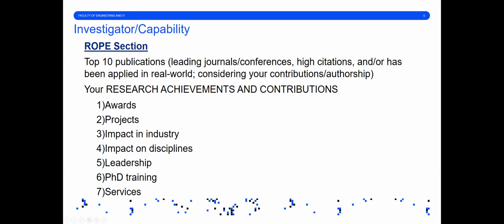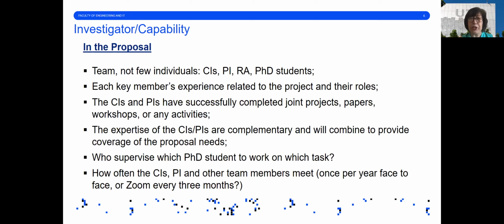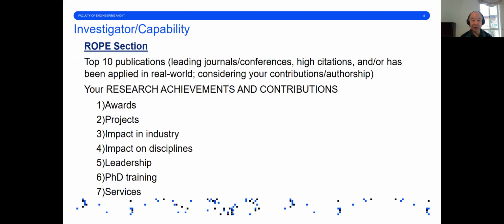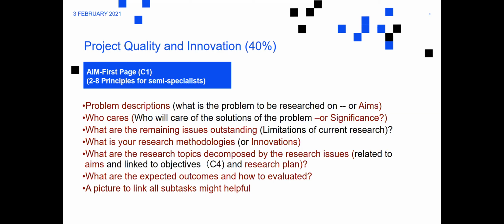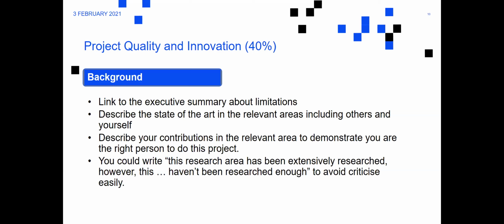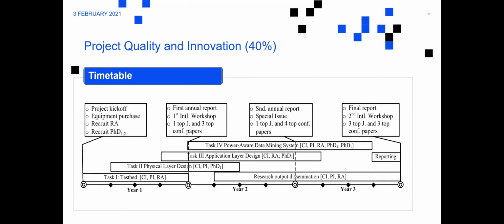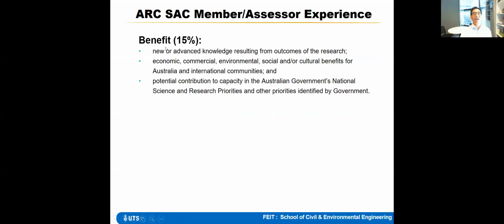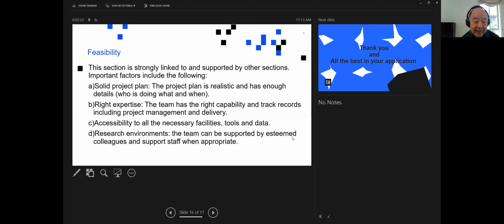ARC DP Round Table discussion